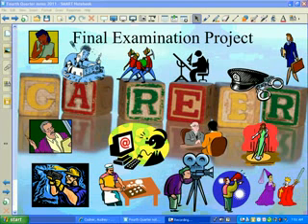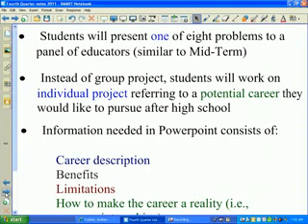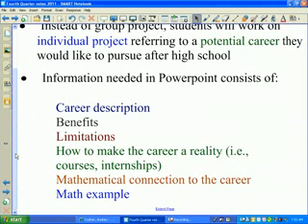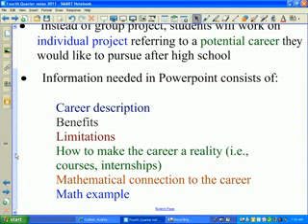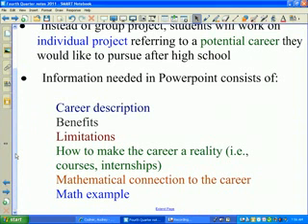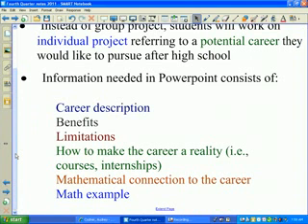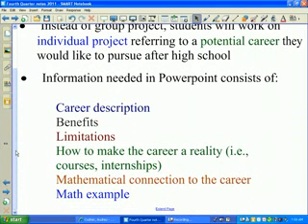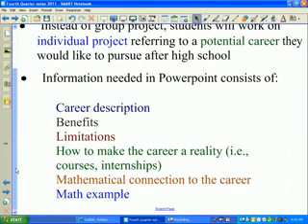Final Exam Project